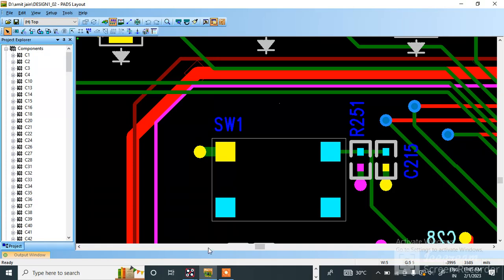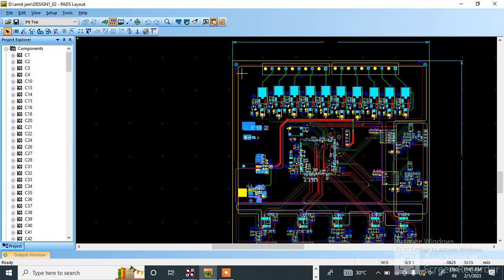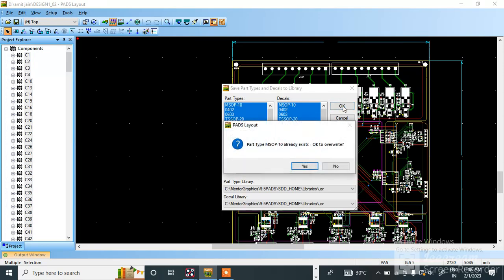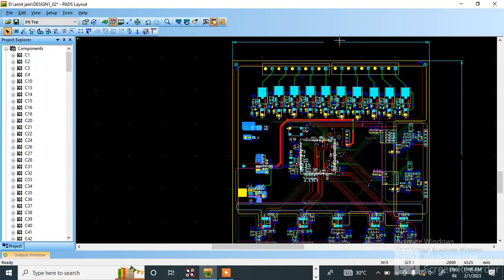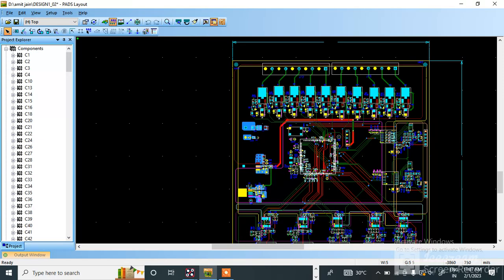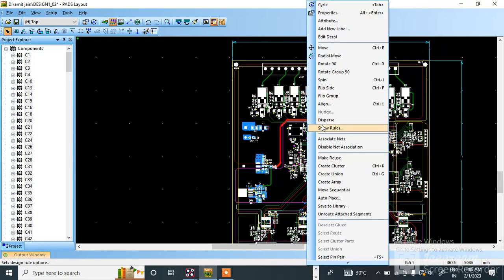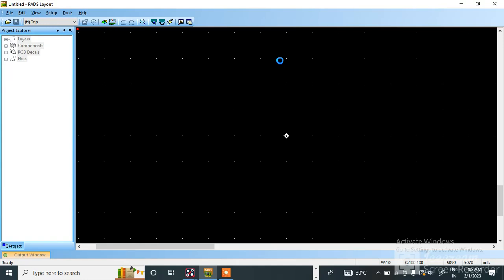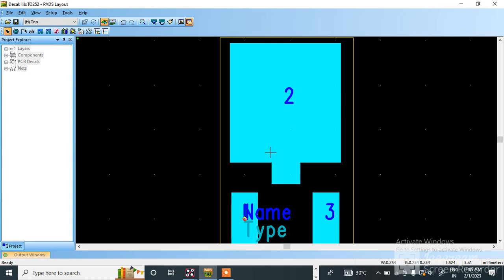how to save new component in your library in pads layout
in this video u are going to learn how to save component in your library